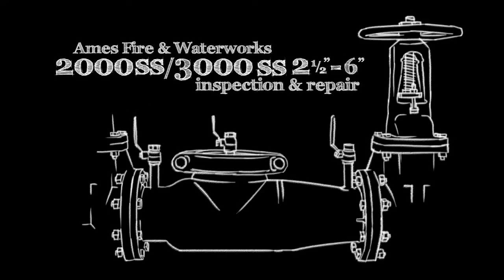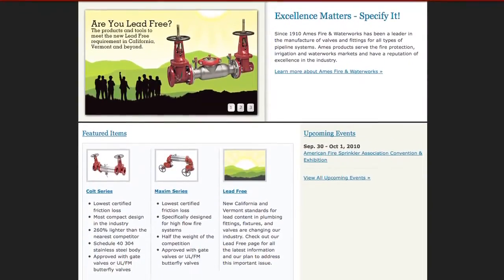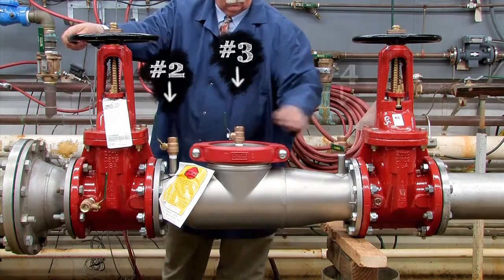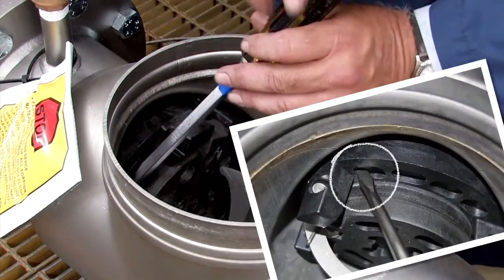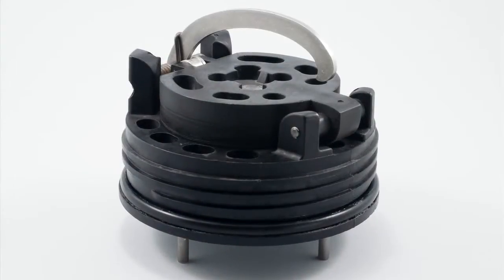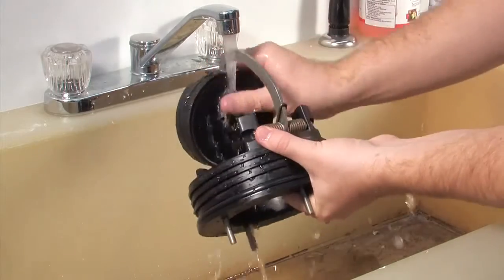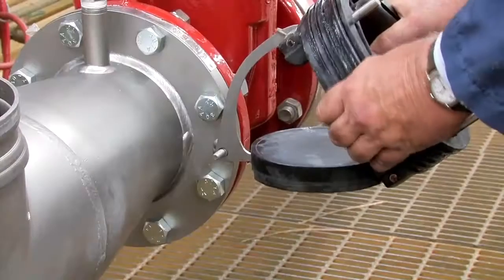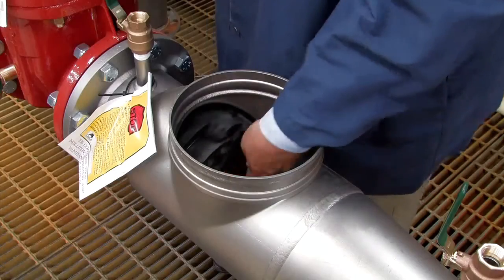2000SS and 3000SS 65mm - 150mm Ames - Watts double check valve maintenance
The experts at Ames Fire & Waterworks walk you through the inspection and repair of the 2000SS and 3000SS backflow prevention assemblies, sizes 65mm to 250mm. This video addresses basic assembly maintenance and check inspection.